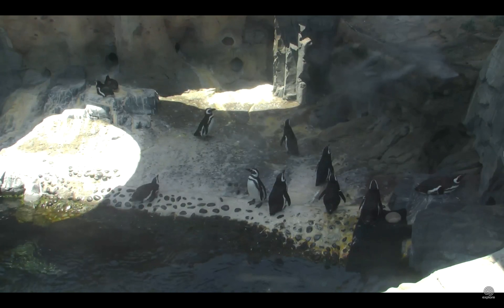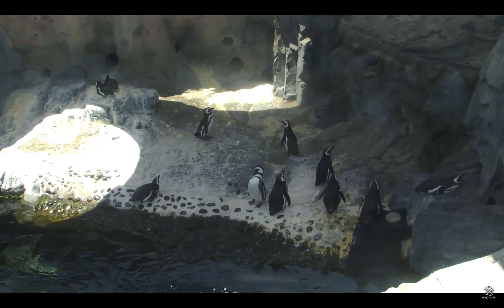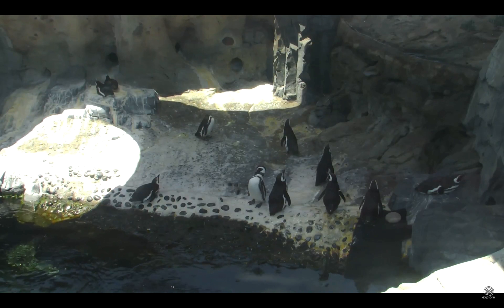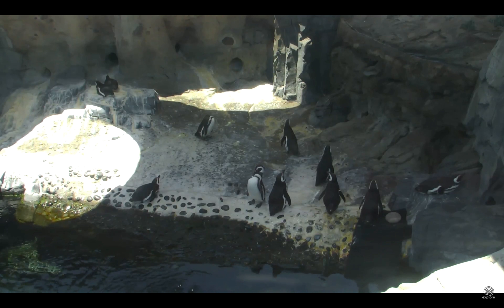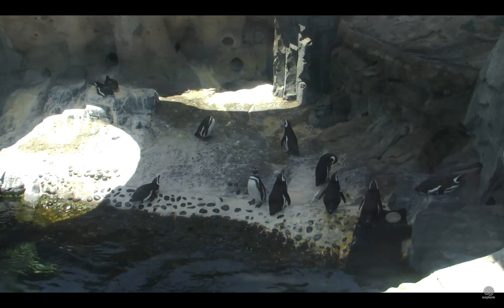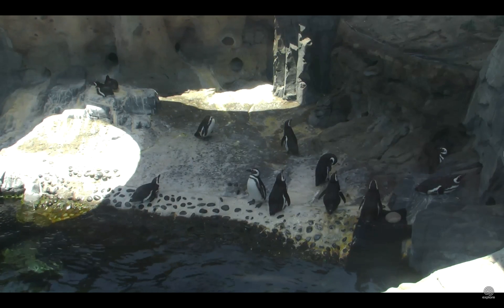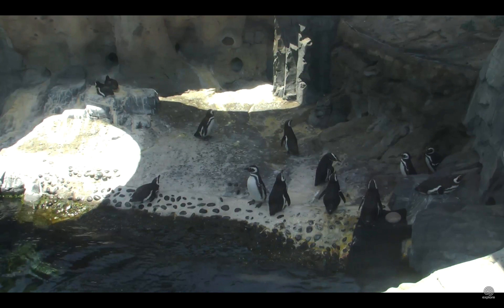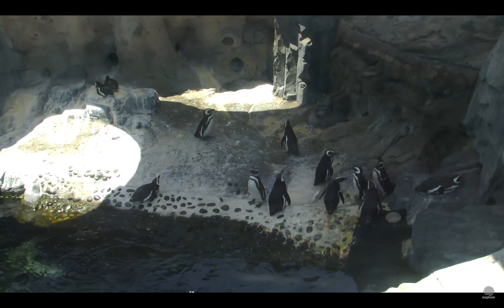Keeper Sara Talk - 2018-07-24 2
Courtesy of Explore.org Penguin Beach and The Aquarium of the Pacific.